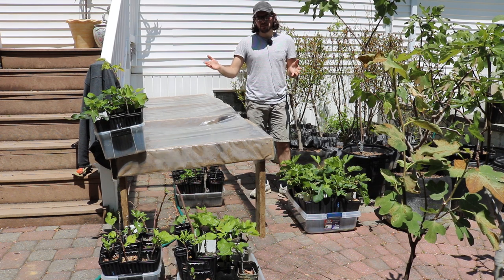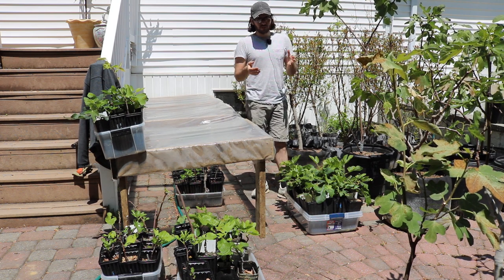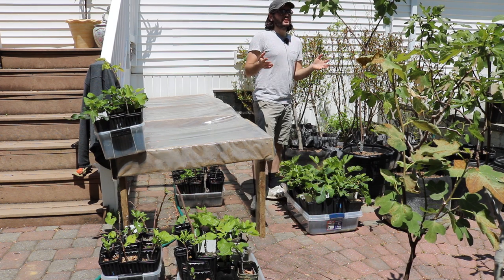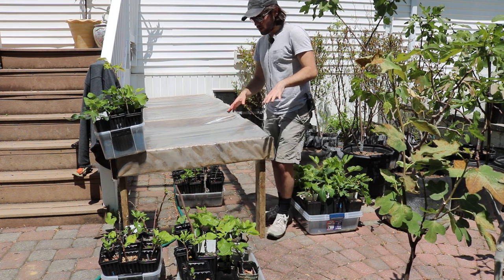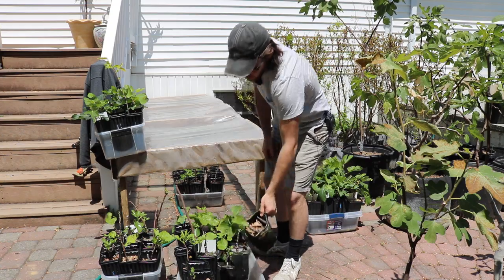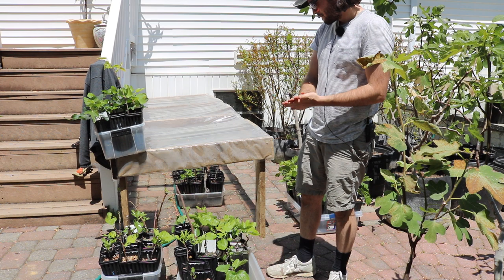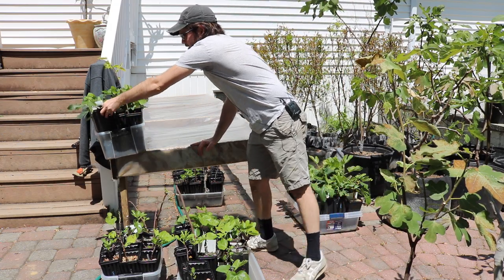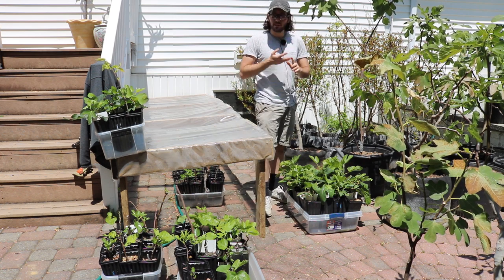Rooting Fig Cuttings: A Two Year Comparison of Growth & Success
Rooting fig cuttings is quite simple. Have the right soil moisture &  rooting environment and with the techniques we've covered over the past two winter rooting seasons, you can rest easy and let the sticks do their magic. See how we've managed to bump up our success further this season with 2 simple changes.